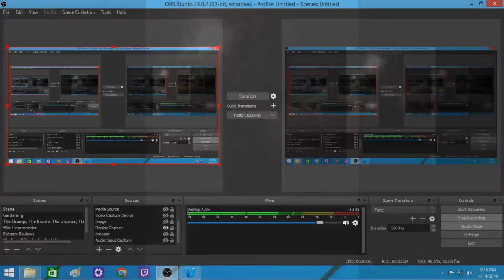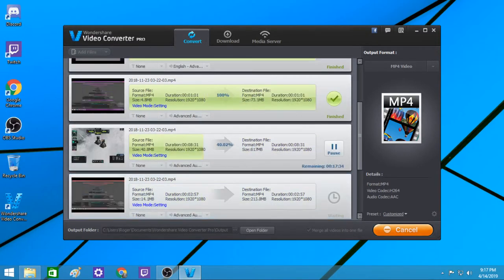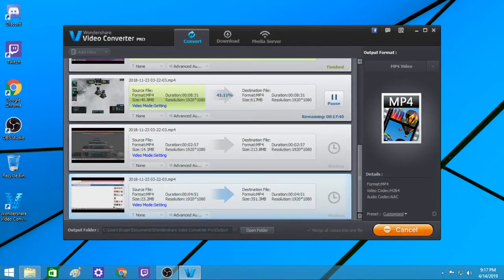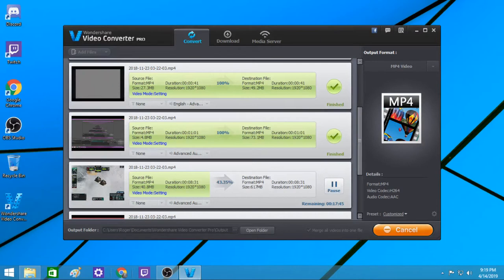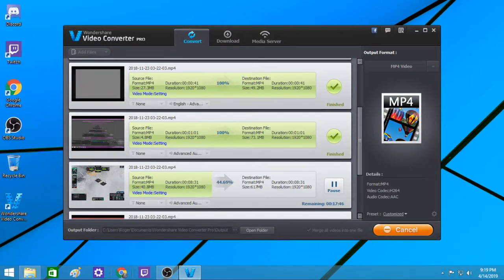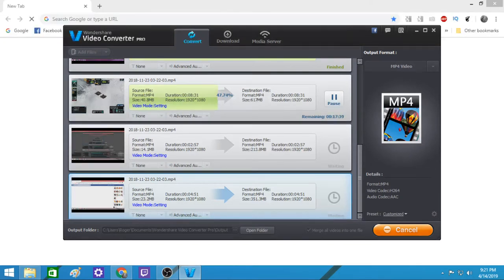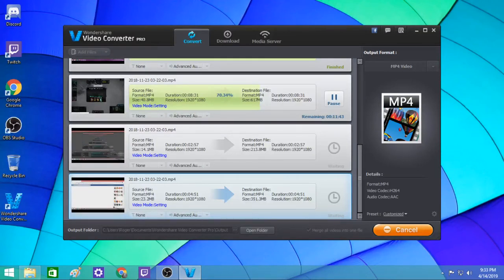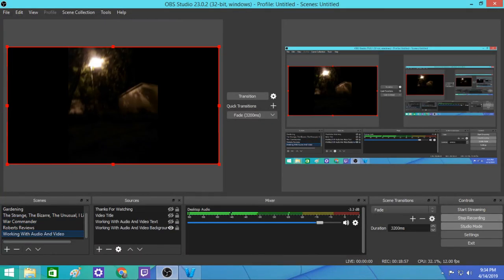Working With Audio And Video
We hope you like our audio and video edits. We love learning about recording audios, video, and streaming online. We eventually want better sound quality in our streams, so we are learning more about bluetooth and other forms of recording. Advise and Feedback is welcome.